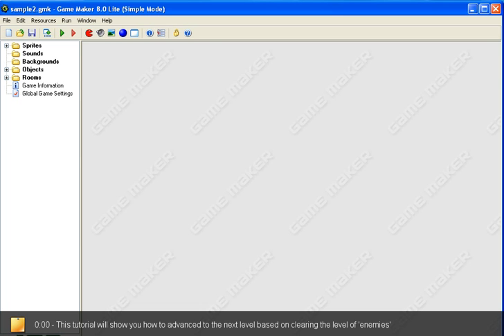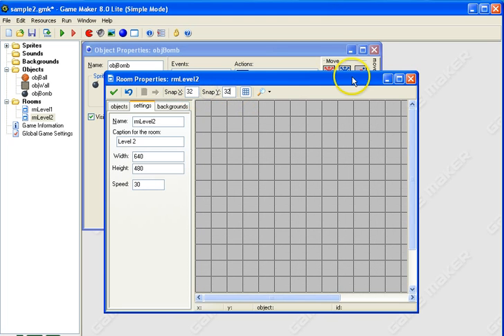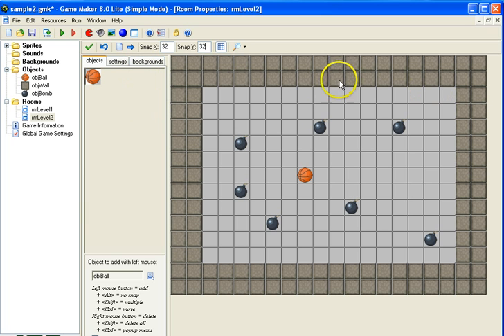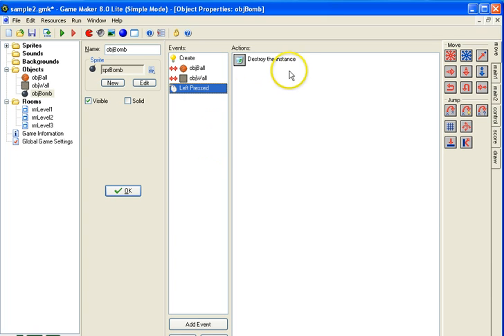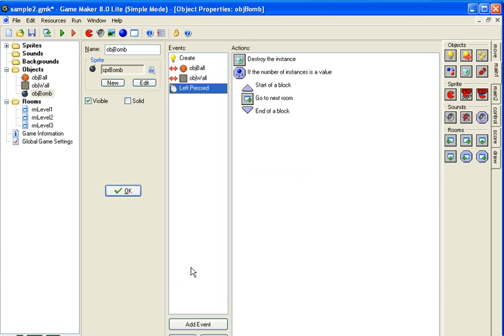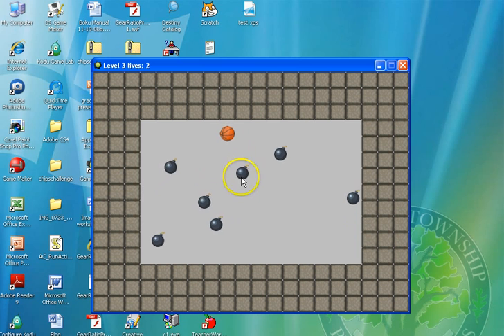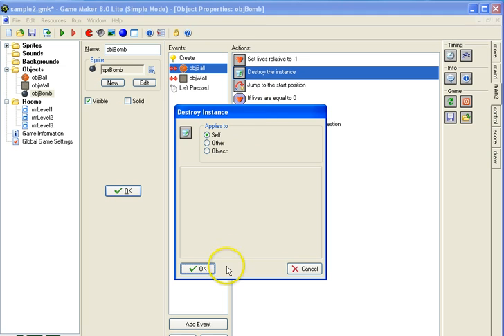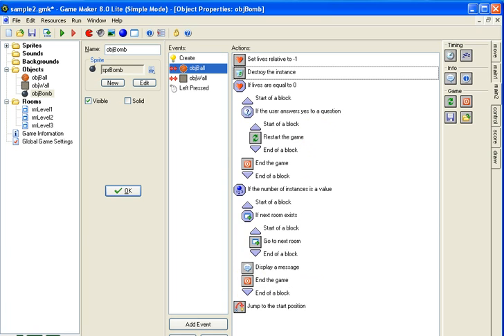GameMaker 8 tutorial 5: Conditional Statements: Instance Count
In this tutorial, we will explore conditional statements further.  This time, we will determine when there are no more enemies.  Upon eliminating the last enemy, you will advance to the next level of the game.